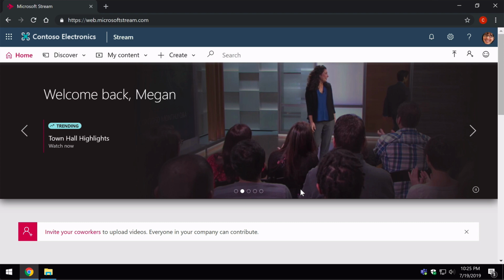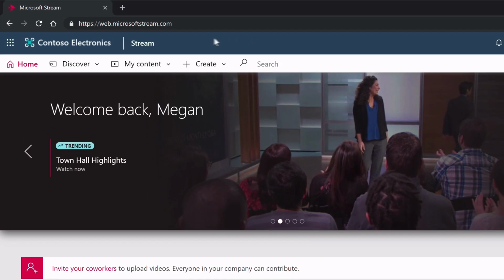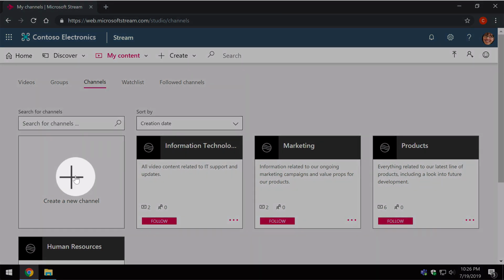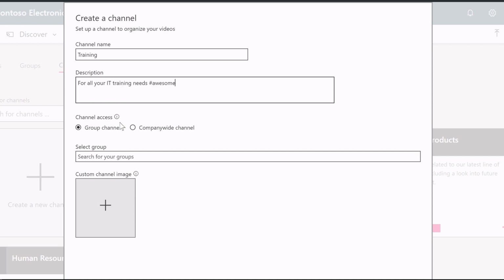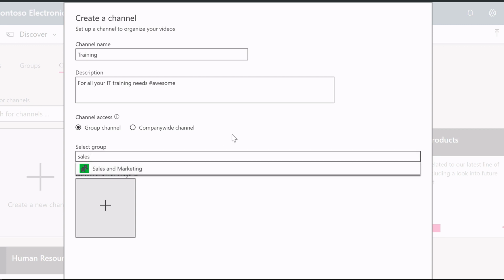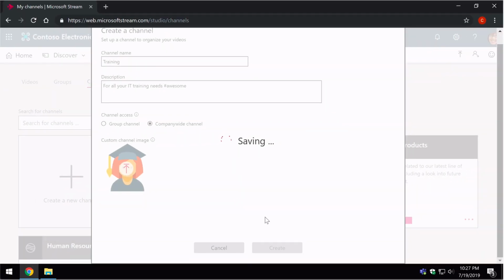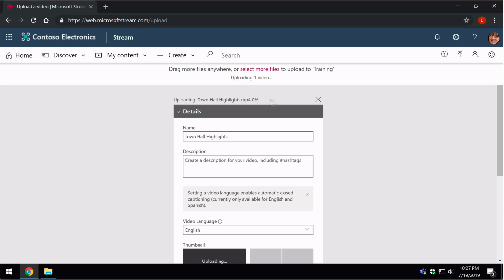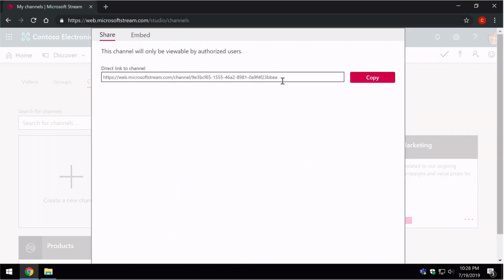How to Create a Channel in Microsoft Stream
In this video, we have another look at Microsoft Stream - this time creating a channel to add your videos to, so you can share them with your chosen groups.